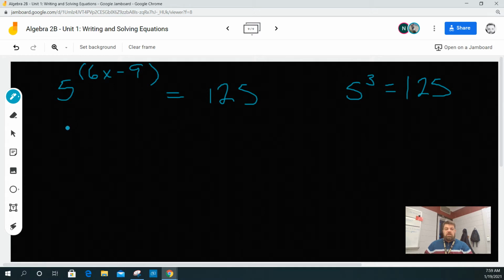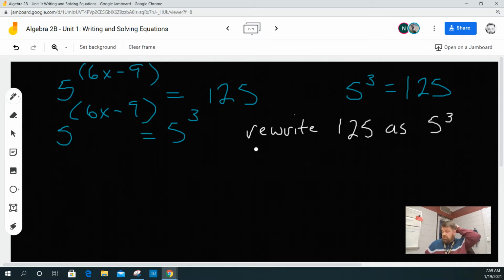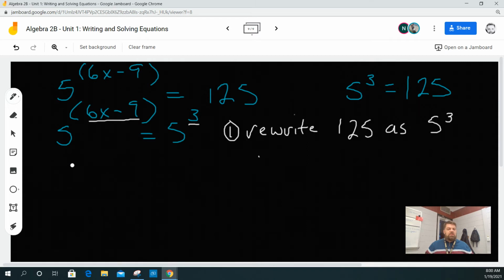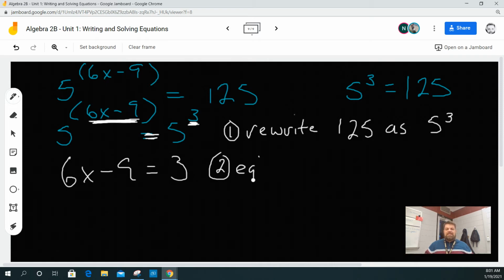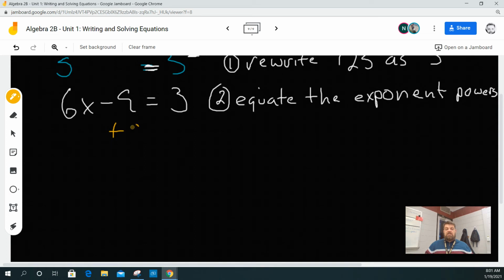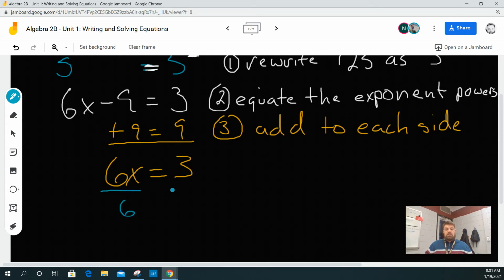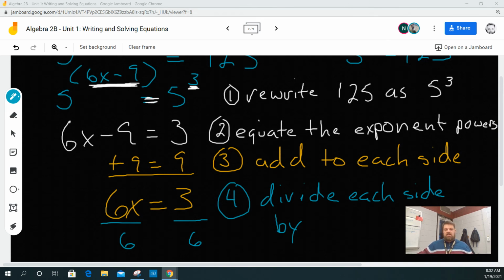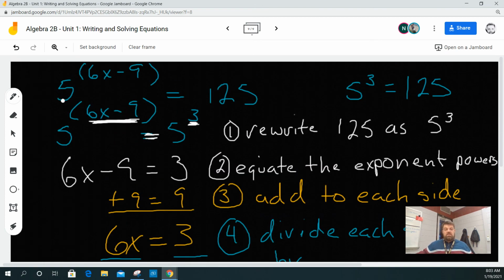Algebra 2B Writing and Solving Exponential Equations Example 9